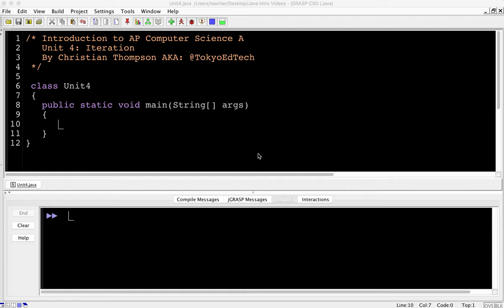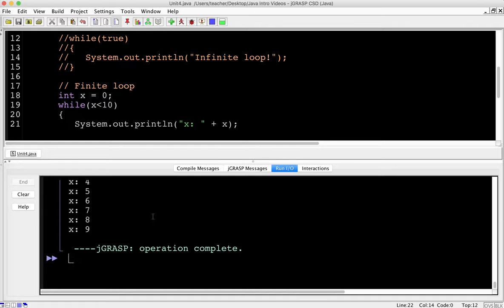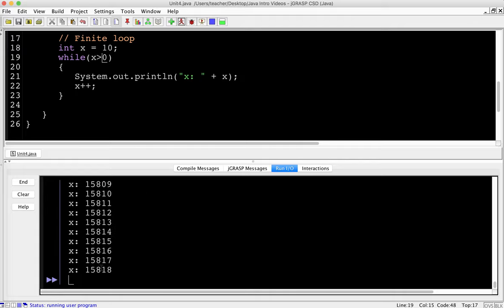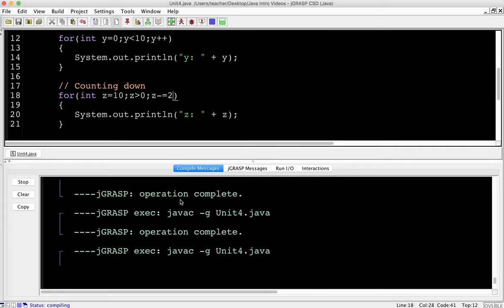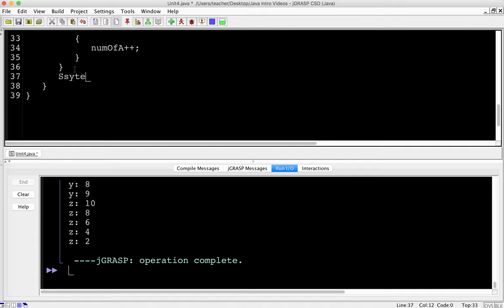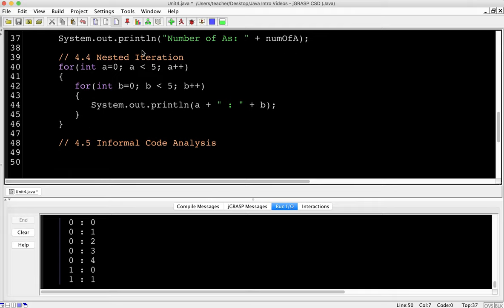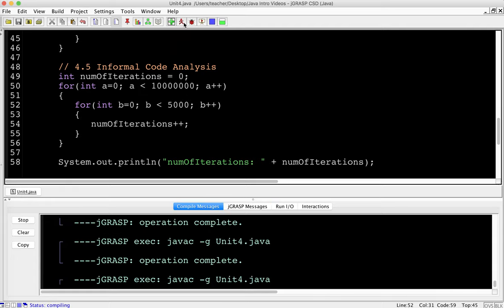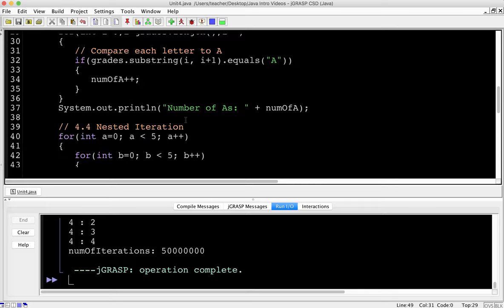AP Computer Science Unit 4: Iteration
Introduction to AP Computer Science Unit 4: Iteration

In this unit you will learn about iteration using while loops, for loops, how to create nested loops, how to do basic string algorithms, and how to informally count your code execution.